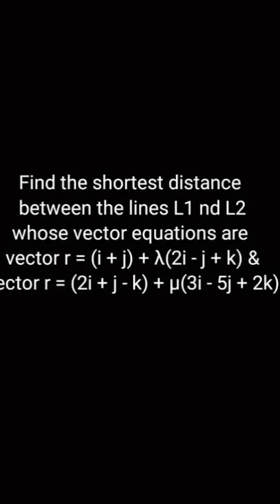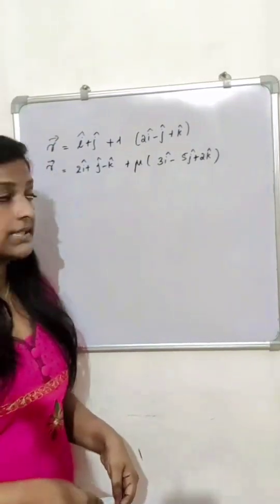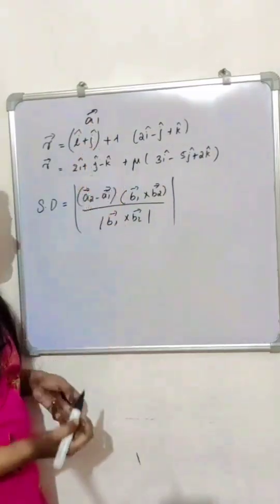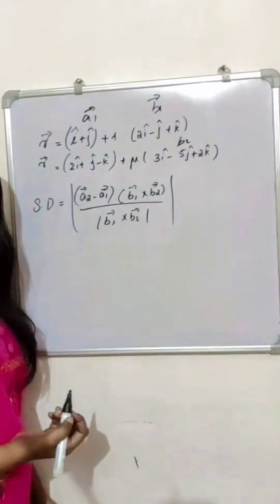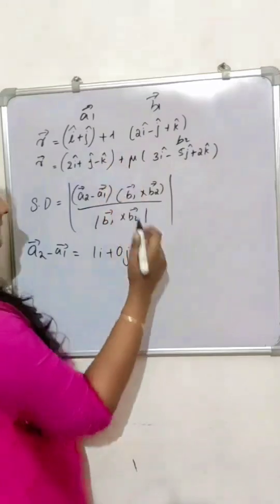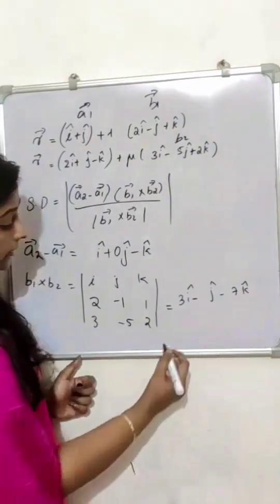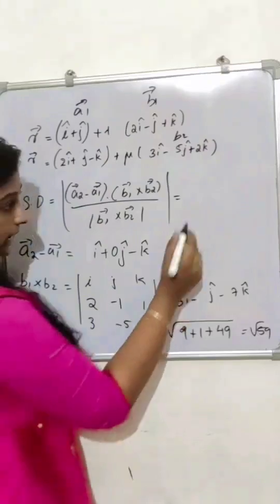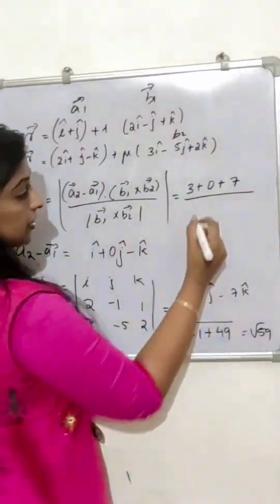THREE DIMENSIONAL GEOMETRY| IMPORTANT QUESTIONS FROM THREE DIMENSIONAL GEOMETRY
PLUSTWO EXAM SPECIAL